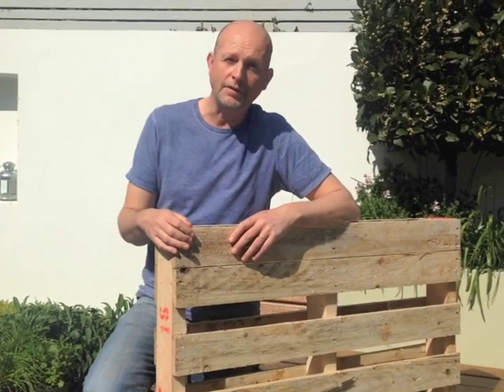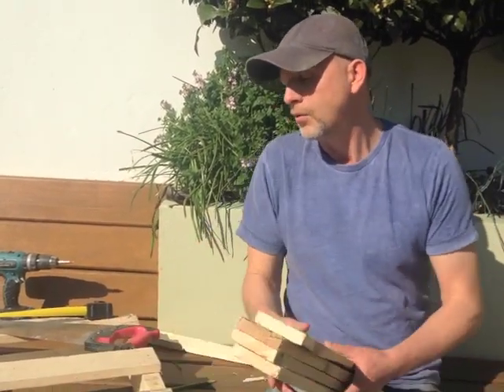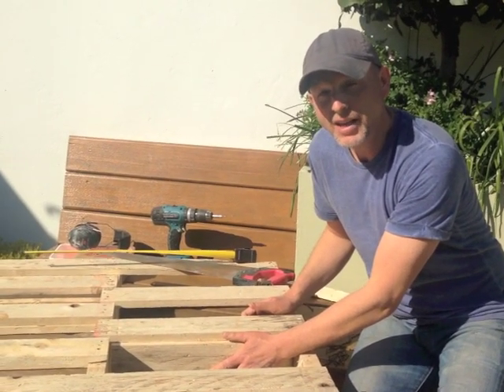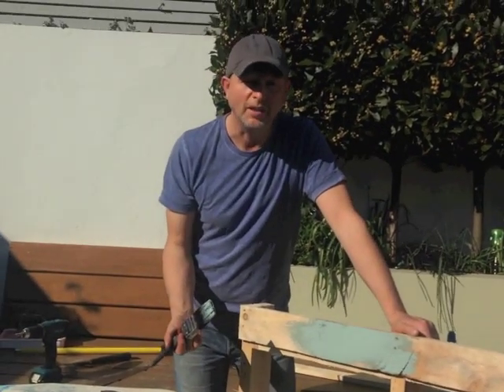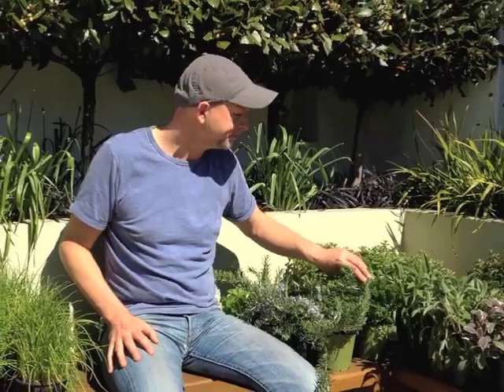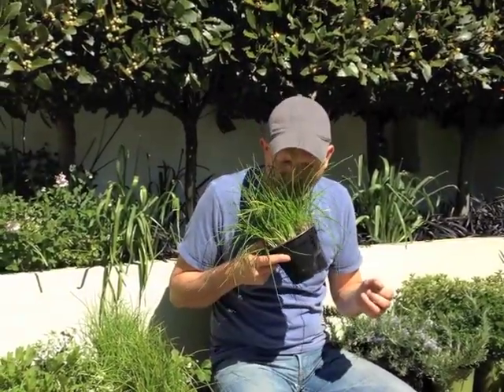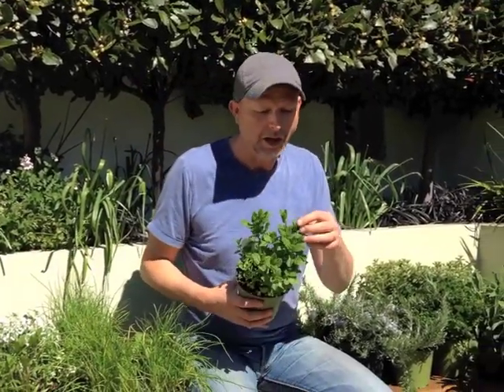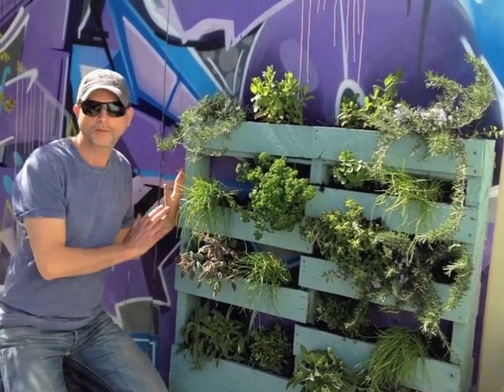HOW TO CREATE A VERTICAL GARDEN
How to turn a timber pallet into a vertical planting bed. An inexpensive option using recycled materials that will maximise space in any city garden. Instructions on how to build this planter are available